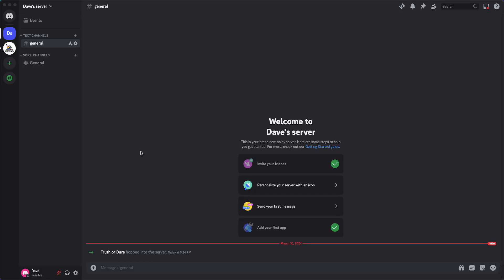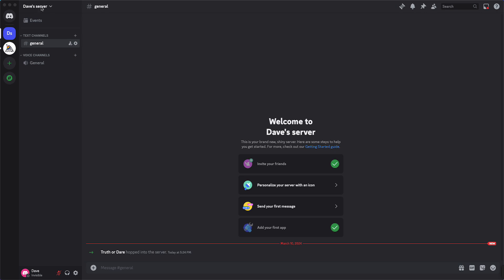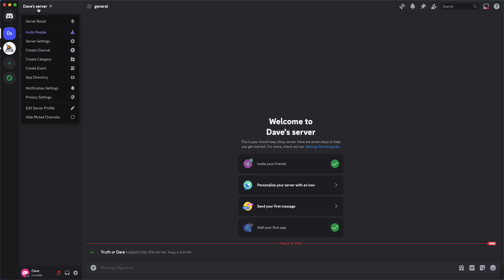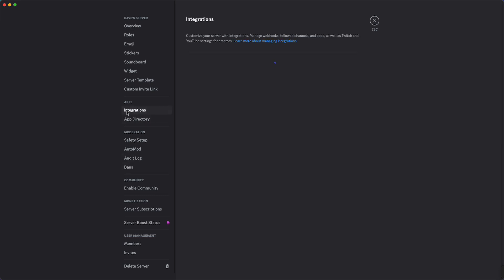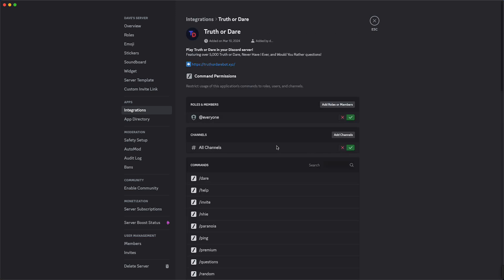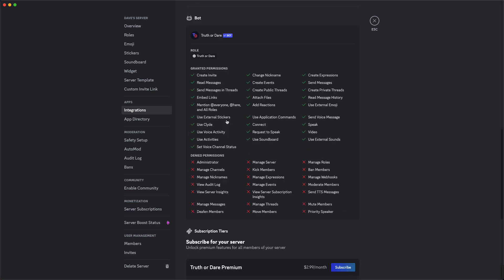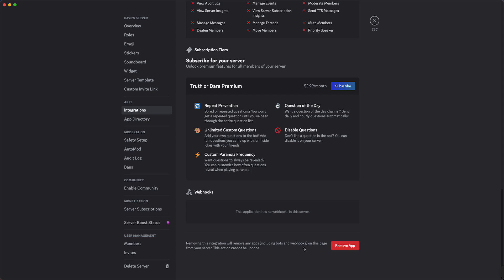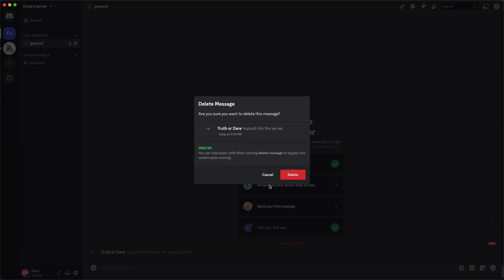How to Delete an App in a Discord Server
In this video I'll show you how to delete an app from a Discord server. The method is very simple and clearly described in the video. Follow all of the steps in the video, and uninstall an app from a Discord server. And that's how you can remove an app from a Discord server easily, this works for iPhone and Android.